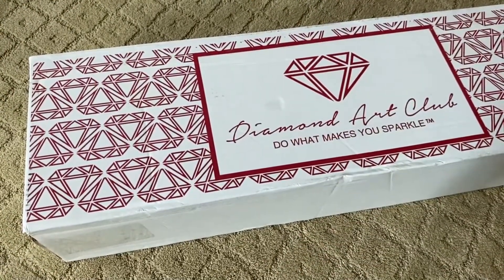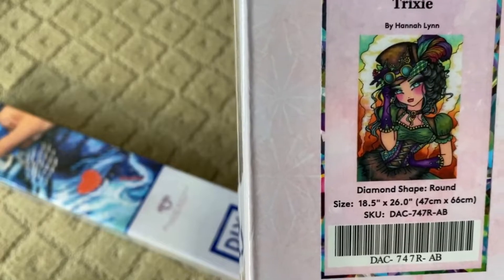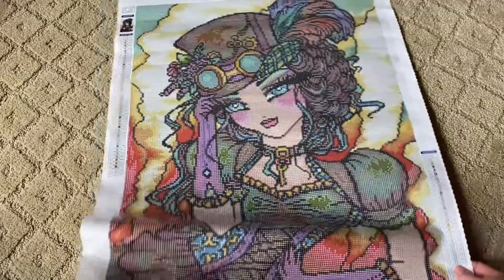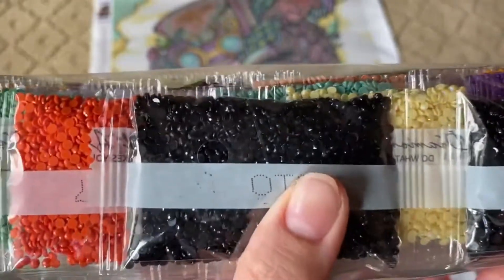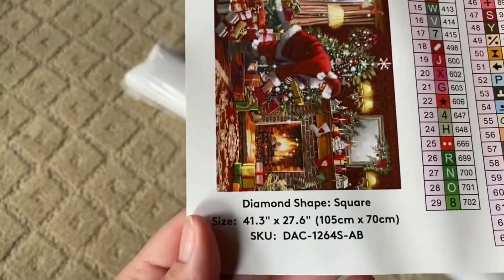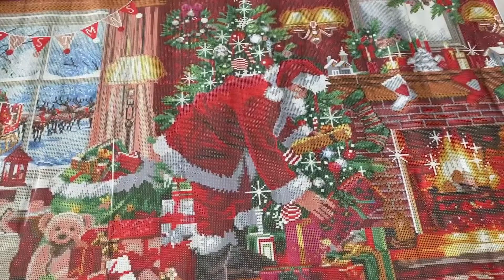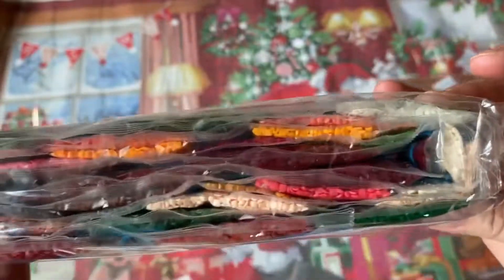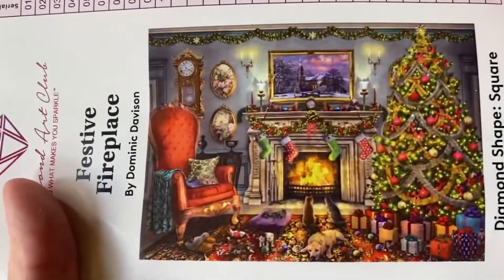Unboxing DIAMOND ART CLUB CHRISTMAS PAINTINGS!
Hey Everyone!!

Today, I have the latest Christmas paintings from Diamond Art Club!  Links can be found below.